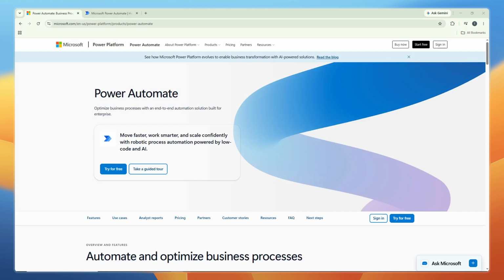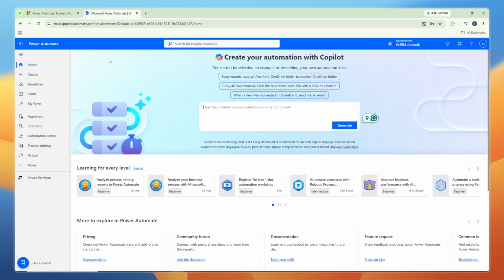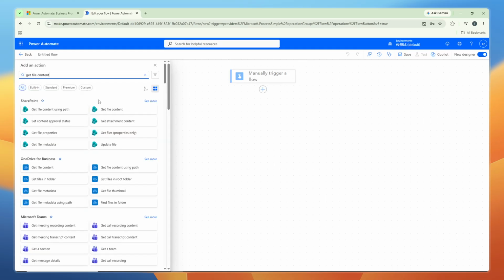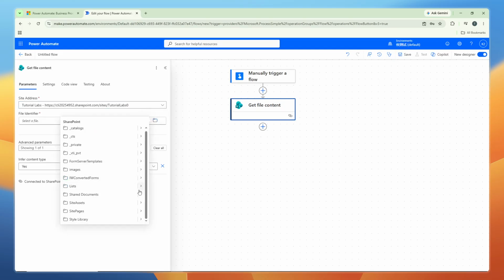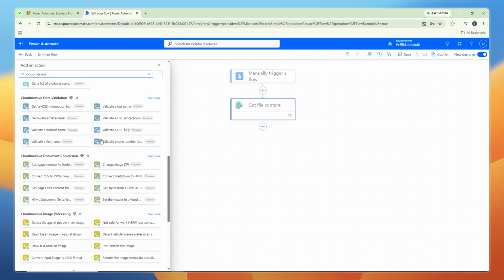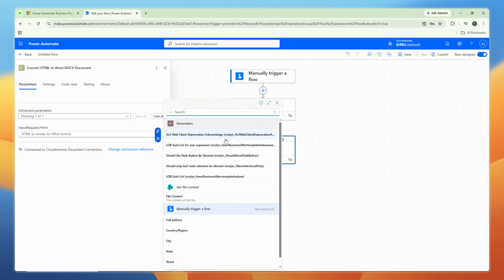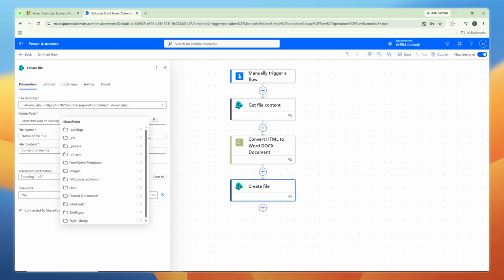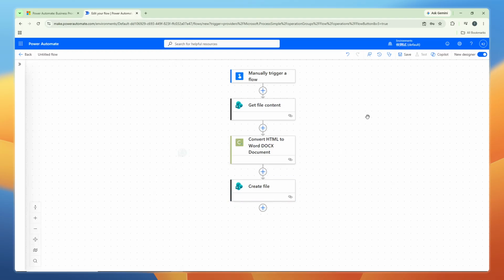How To Convert Html To Docx In Power Automate And Logic Apps 2026 | Tutorial 2026